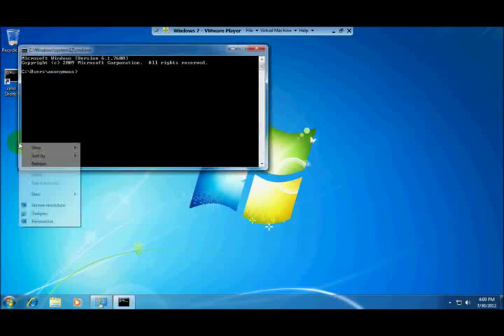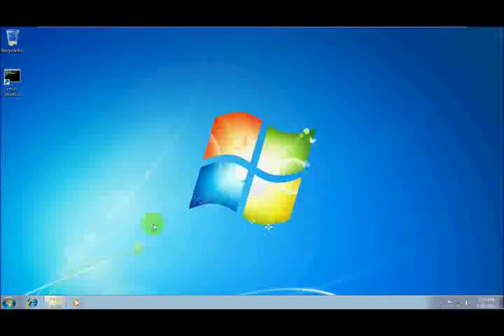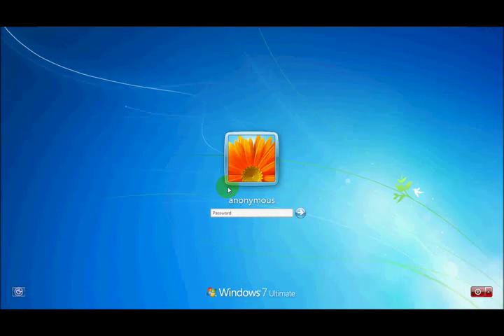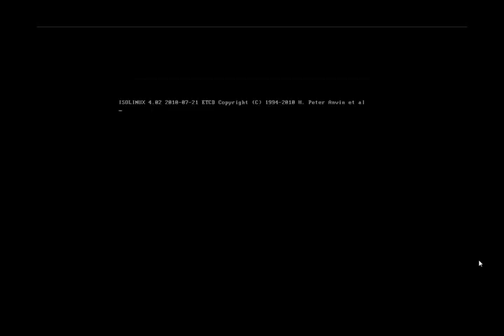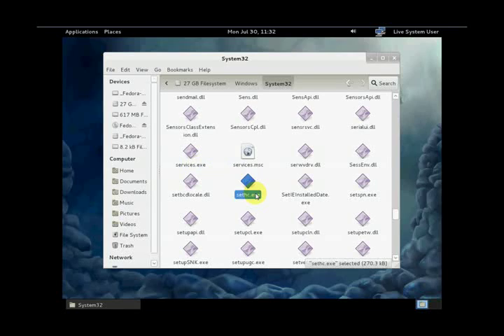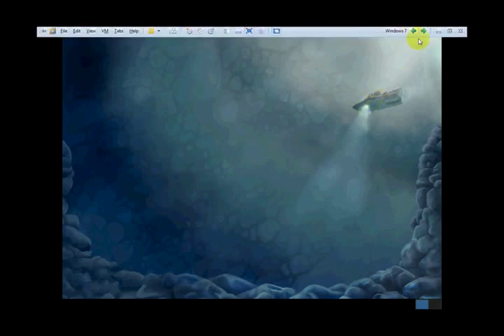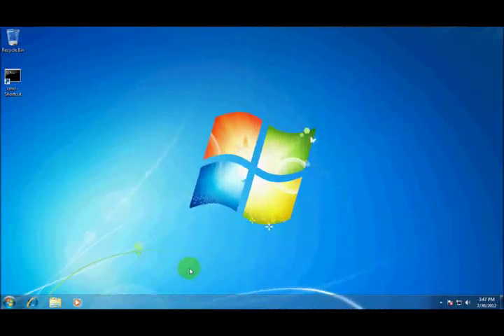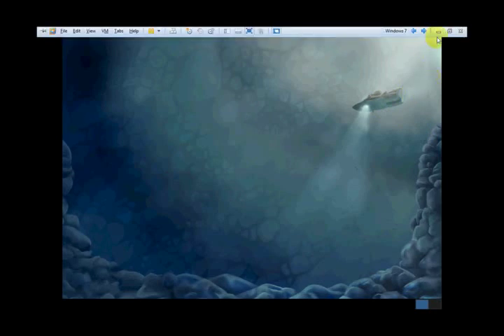Recovering Windows password using any Linux live CD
What can you do when you lost your windows password? Re-installing windows? of course not.

There are some methods that we can use to recover our password.
In the method I'm going to use here, you need to have only a Linux live CD. If you don't have a CD drive then make a live USB using an ISO image of a Linux live CD.

following links will help you if you are familiar nothing about Linux but windows..